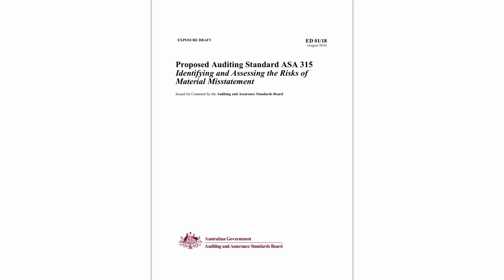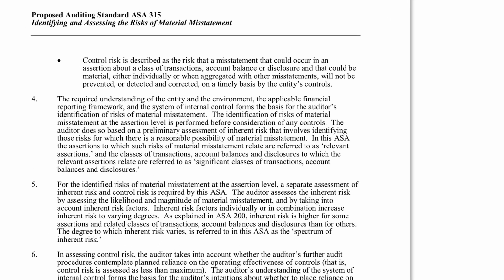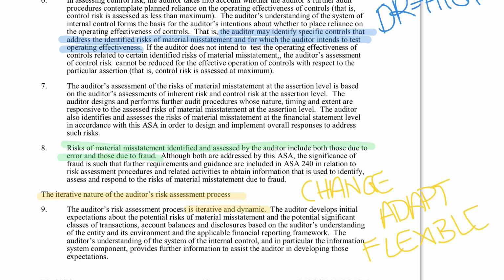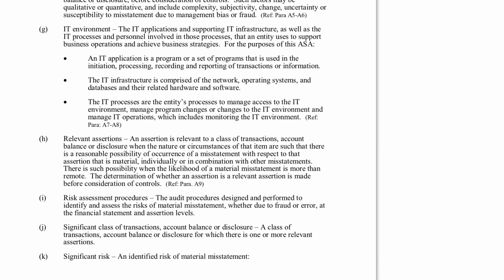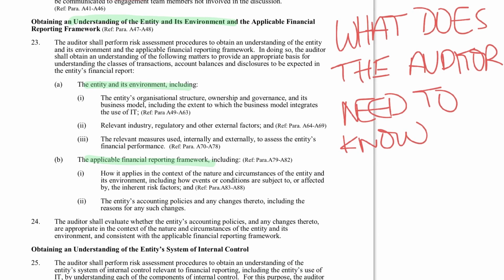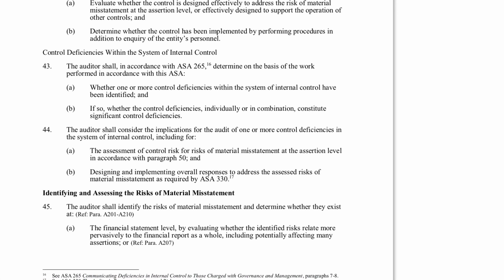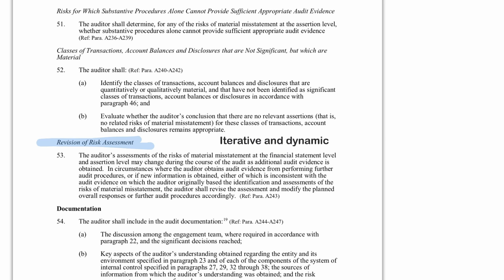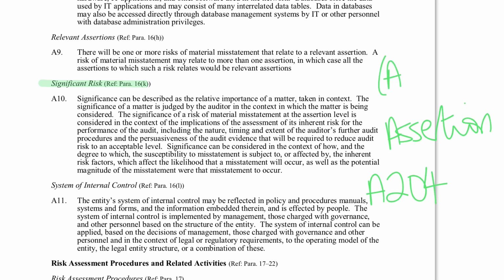Proposed standard ISA315 - Identifying and assessing the risks of material misstatement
There are some exciting changes proposed to ISA315 - check out my review of the new standard.

If you have questions about the proposed changes, add them in the comments below.

The official IFAC explanation of the revisions by the awesome Fiona Campbell of EY & the Board

Explain Everything iPad app
LumaFusion iPad app
Sony A6500 + 28mm f2 + Rode Video Mic Pro
Joby Gorilla-pod